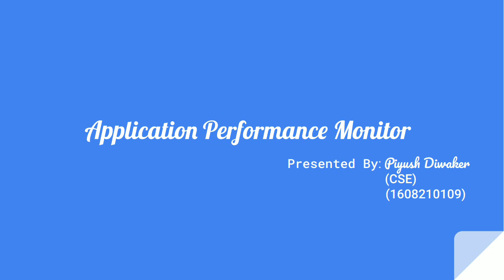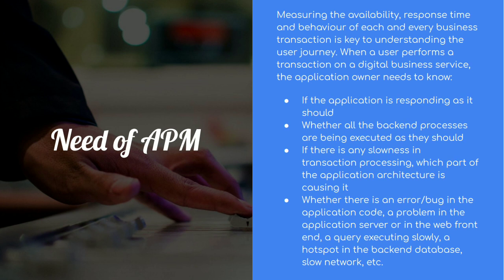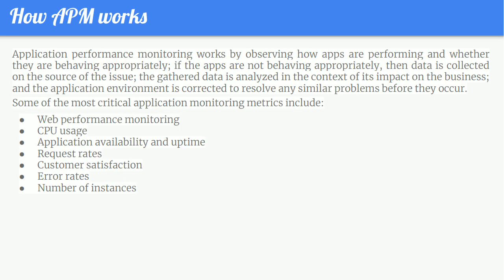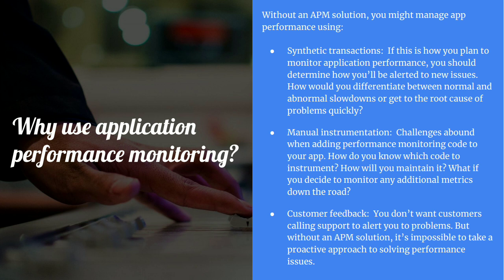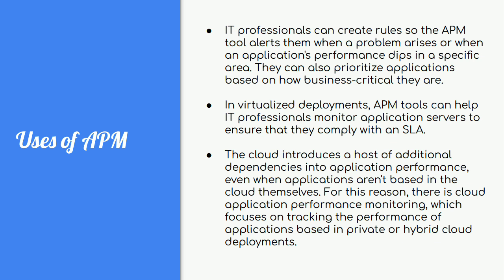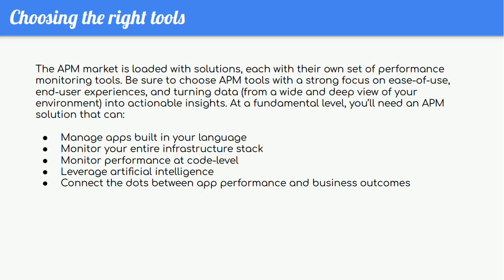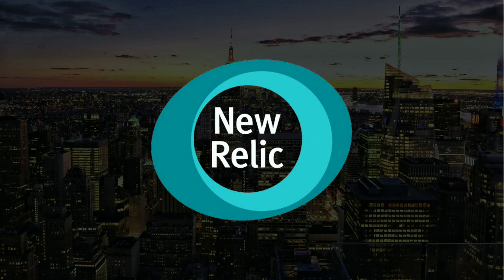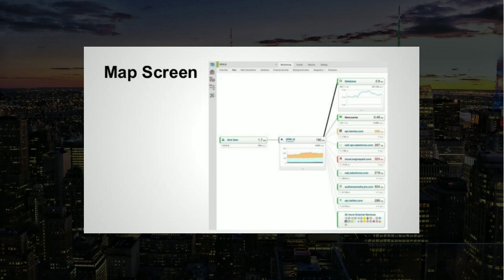Application Performance Monitoring | Seminar on APM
Application performance monitoring falls under the more general, related term application performance management. While application performance monitoring only focuses on tracking the performance of an application.

1. Introduction of APM
2. Need of APM
3. Working of APM
4. Use of APM
5. APM tools
6. Choosing right tool
7.New Relic APM tool